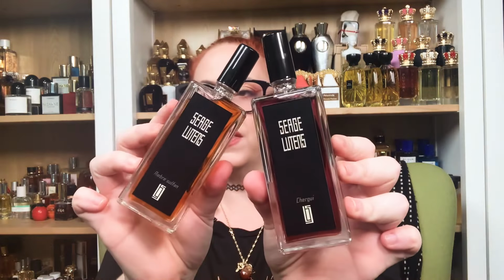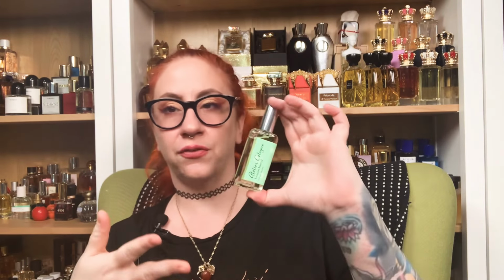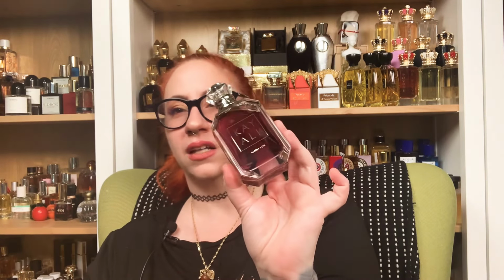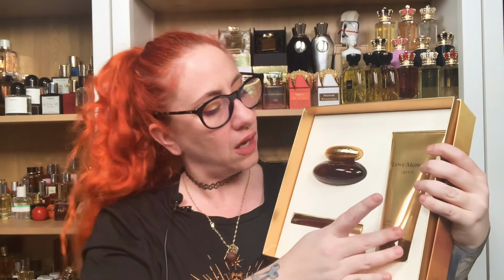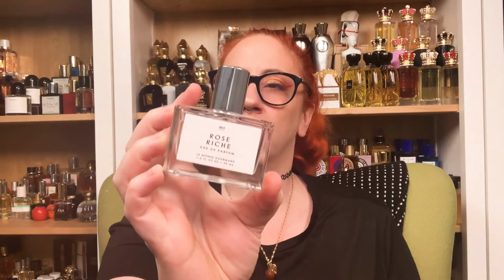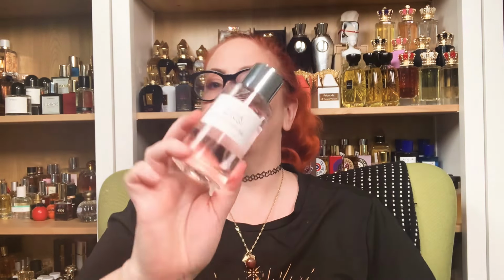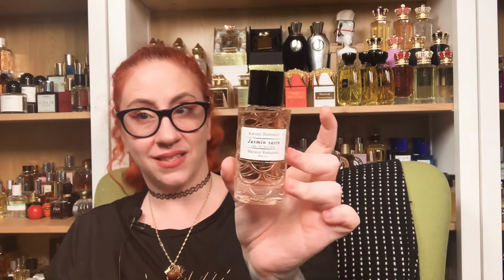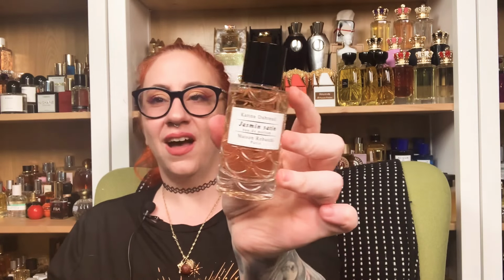Huge 30+ Bottle Fragrance Haul March 2022 | Niche, Luxury & Designer Perfumes Added to My Collection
Salutations friends! March is almost over, and I am ready to share my recent fragrances I got (and also put them away!)

*Fragrances*
Thierry Mugler, Aura edt
Penhaligon's, The World According Arthur
Serge Lutens, Chergui & Ambre Sultan
Guerlain Aqua Allegoria, Nettare di Sole, Flora Salvaggia
Tumi, Atlas
English Laundry, Signature for Her
Kayali, Vanilla 28
Atelier Cologne, Lemon Island
Maison Rebatchi, Jasmin Satin
Flower City Fragrance, Orange Blossom
Banana Republic, Midnight Hour, Velvet Pomegranate & Tuberose Overdose
Le Monde Gourmand- Creme Brulee, Rose Riche, Oud Sahara, Ambre Etoile, Fleur Monoi,
  Chai Eclair, Chocolate Hazelnut, Fig du Foret
Memoir Archive, Cabin Retreat & Wish You Were Here
Elizabeth Taylor, Diamond and Rubies
David Lam Body Mist Love Deluxe
Escada, Fairy Love and Candy Love
Ariana Grande Sweet Like Candy
Auric Blends, Honey Almond, Moonlight & Mystic Blend
Iman, Love Memoir
Gucci Bloom Edt

👍  My Favorite Products on Amazon

-Primer- Lancome Aquagel UV Defense
-Foundation- NARS Radiant Tinted Moisturizer
-Powder- La Mer, Sheer Pressed Powder
-Contour- Too Cool For School, Art Class Contour Palette
-Bronzer- Too Faced Chocolate Matte Bronzer
-Blush - Ofra Rendezvous
-Finishing Powder- Guerlain Meteorites
-Highlighter- Fenty, Hustla Baby
-Lipstick- ABH Lipstick, Praline
-Eyes- Norvina Pro Pigment Palette Vol 3
-Eyeliner- Lancome, Artliner
-Mascara- Athr Beauty, Big Bang Mascara
-Brows- KOSAS Tinted Brow Gel

✔Scent of The Day- Serge Lutens, Ambre Sultan

SEND ME LETTERS AND POSTCARDS!

Kristin West
c/o Beauty Meow

XO- Kristin